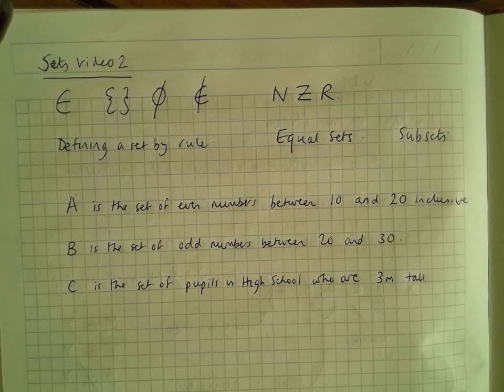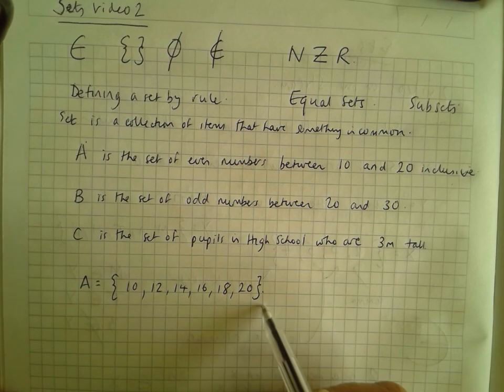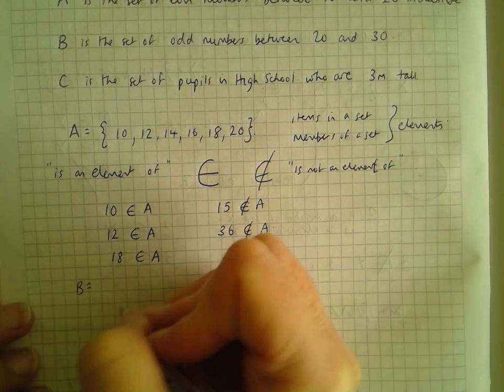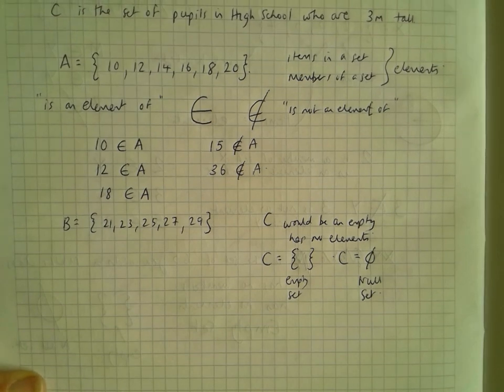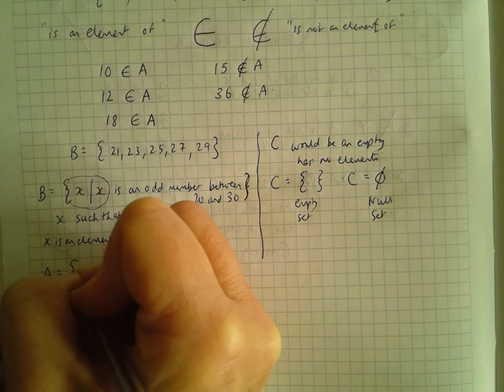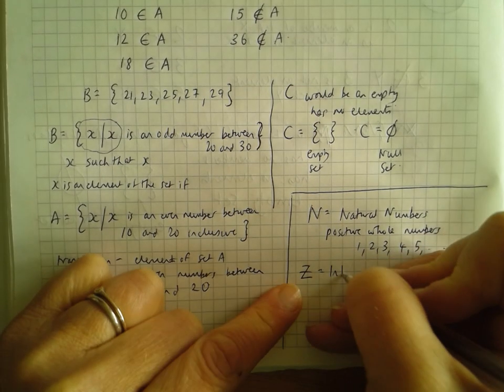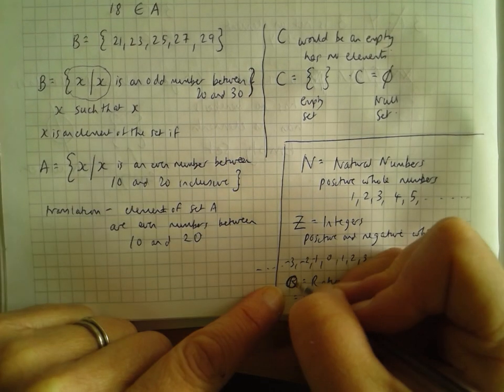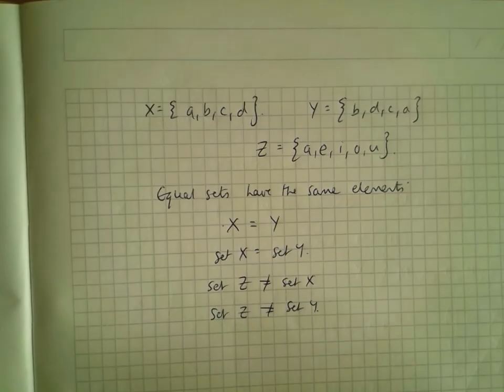Sets Video 2 sets vocabulary and notation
One of a series of videos on Sets for Junior Cycle students